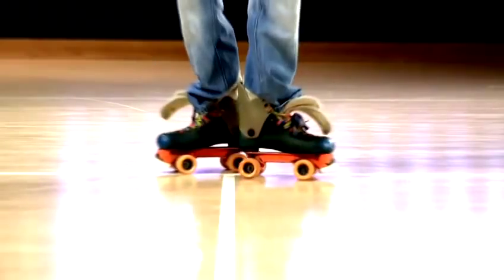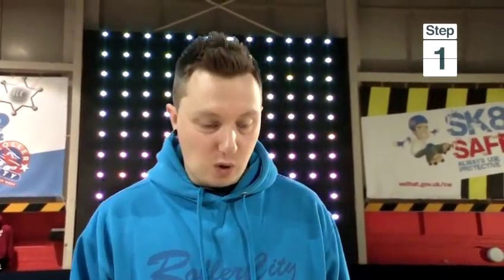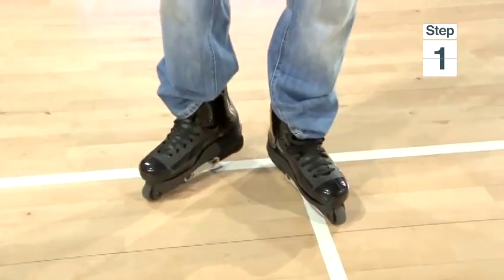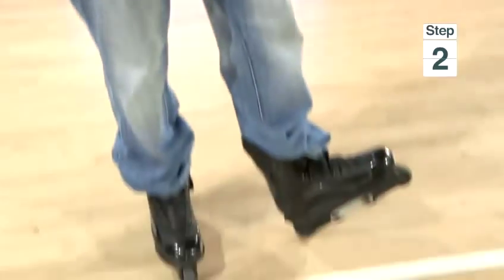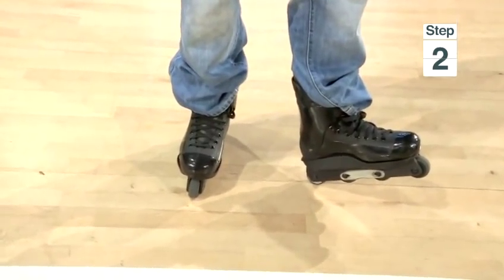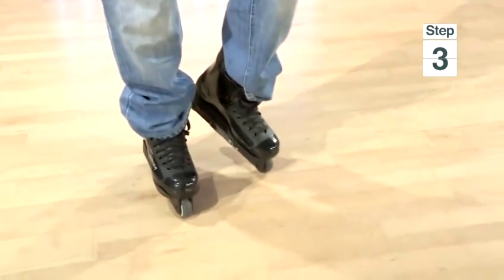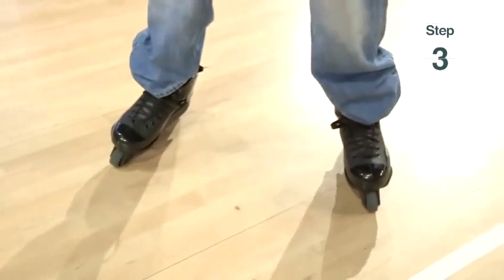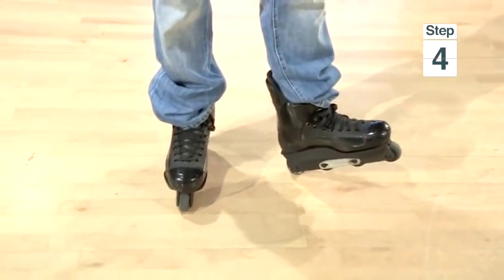How To Spin Around Rollerblades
This guide shows you How To Spin Around Rollerblades